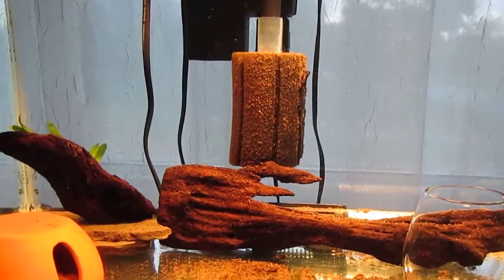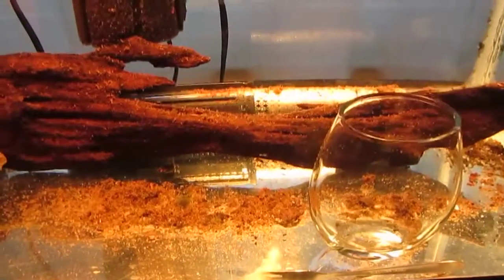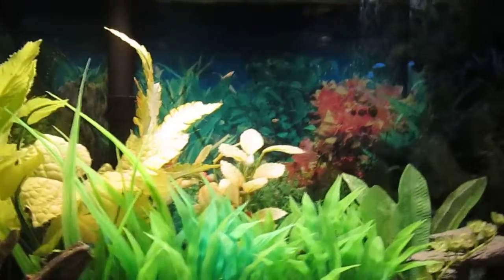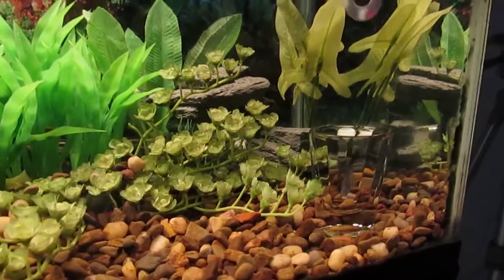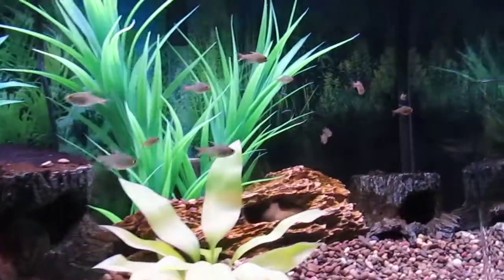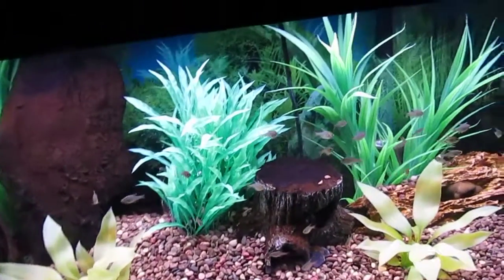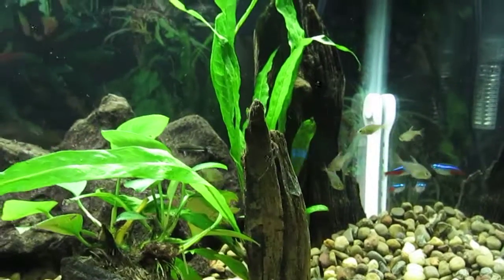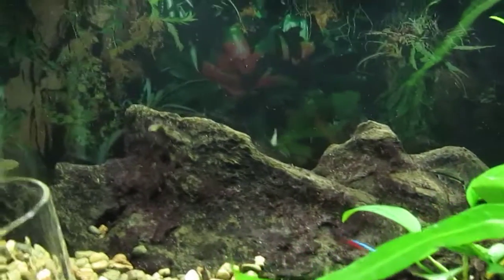Around the World Update 10-22-17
I completed a water change in my 75-gallon tank.  I put the displaced water in my 10-gallon, fry-starter tank as it should contain Columbian blue and red tetra (Hyphessobrycon columbianus).  My bristle-nose plecostomus (Ancistrus dolichopterus) is in my 10-gallon, fry-starter tank along with young java fern (Microsorum pteropus) which I have anchored to a piece of mounted driftwood.  My 10-gallon, grow-out tank is currently my 10-gallon, quarantine tank.  It contains four, female, fancy-guppies and fry (Poecilia reticulata) which one or more dropped the night I purchased them, last week.  My 112-gallon tank contains six Columbian blue and red tetra (Hyphessobrycon columbianus) which I purchased as new breeding stock several weeks ago.  I am unable to distinguish them from adults which I bred, but hopefully, even if I sell the six breeding stock back to my local pet store, their offspring will replenish the DNA of my stock.  My 75-gallon tank is looking better after the water change, which I completed this morning.  It contains young Columbian blue and red tetra (Hyphessobrycon columbianus) and a South American bumblebee catfish (Microglanis iheringi).  My 10-gallon, planted tank contains a trio of neon tetra (Paracheirodon innesi); about a dozen juvenile Columbian blue and red tetra (Hyphessobrycon columbianus); two otocinclus (Macrotocinclus affinis); and, two plants attached to mounted driftwood: java fern (Microsorum pteropus) and anubias (Anubias barteri).